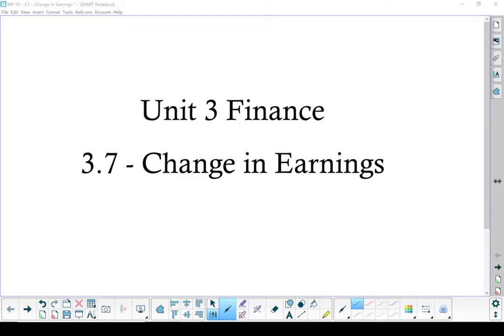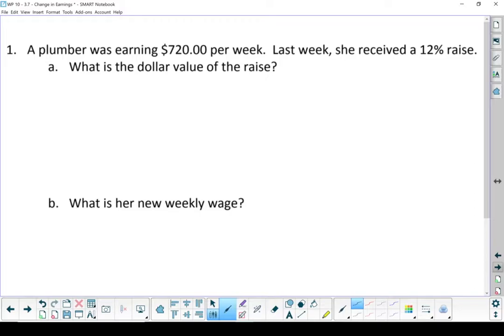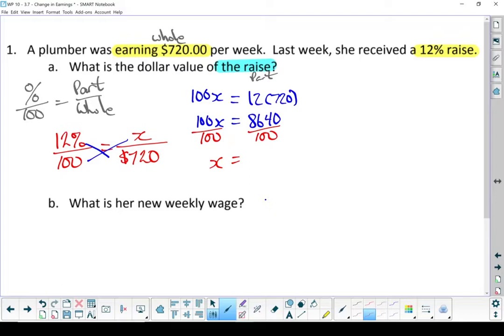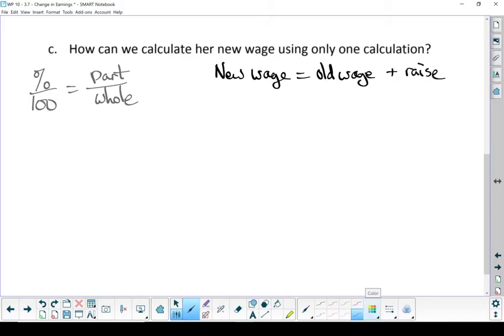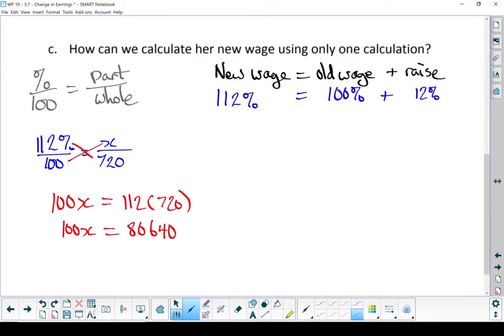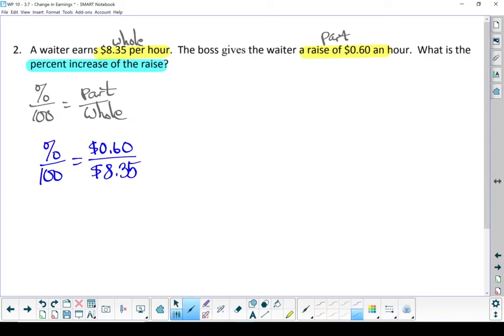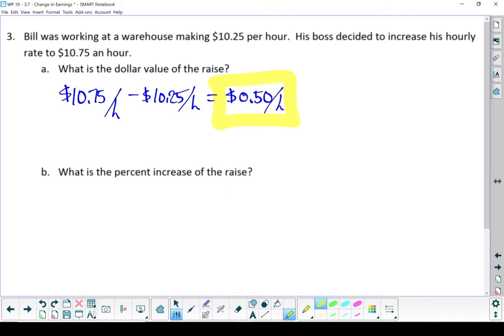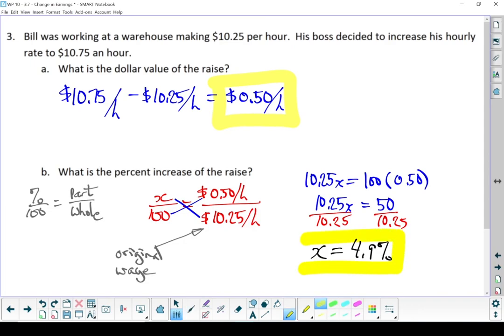WP 10 - 3.7 Change in Earnings (1 of 2)